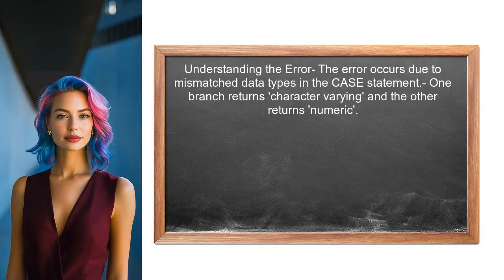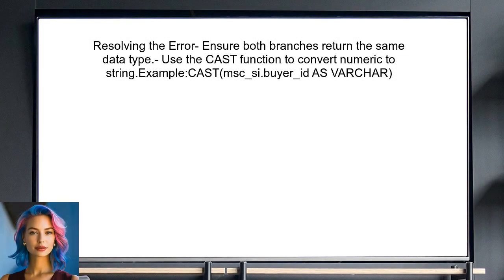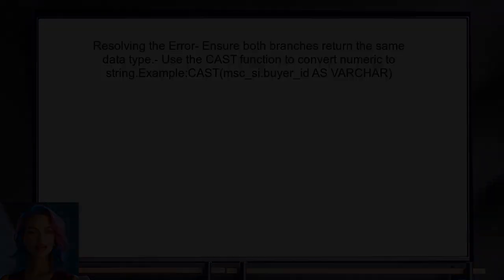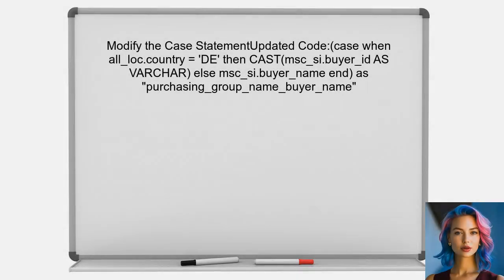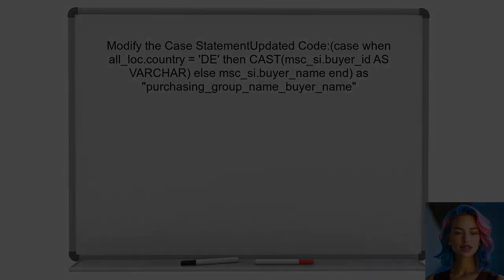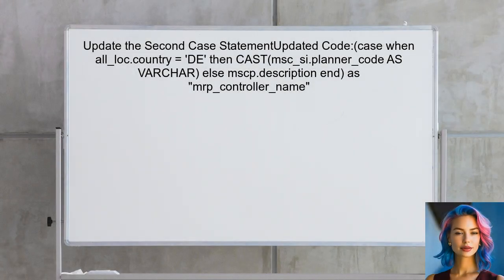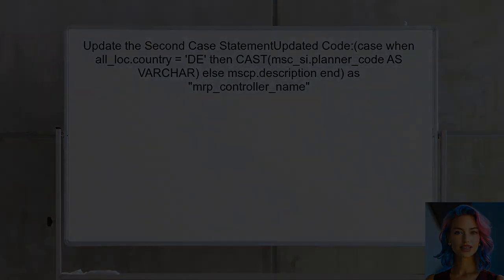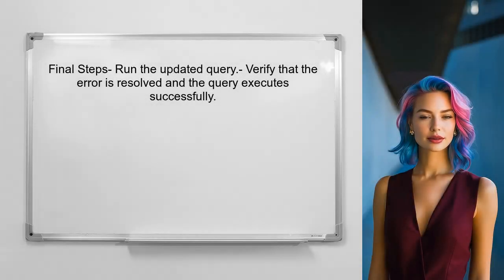Fixing ERROR: CASE Types Character Varying and Numeric Cannot Be Matched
In this video, we tackle a common issue encountered in database management: the ERROR related to mismatched CASE types between character varying and numeric data. Whether you're a seasoned developer or just starting out, understanding how to resolve this error is crucial for ensuring data integrity and smooth query execution. Join us as we break down the problem, explore its causes, and provide step-by-step solutions to help you fix this error effectively.

Today's Topic: Fixing ERROR: CASE Types Character Varying and Numeric Cannot Be Matched

Related to